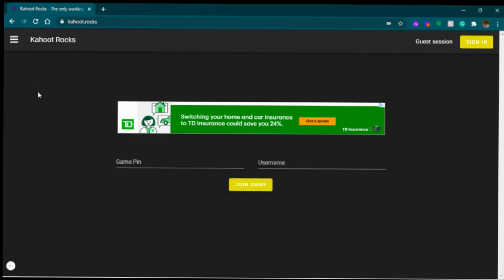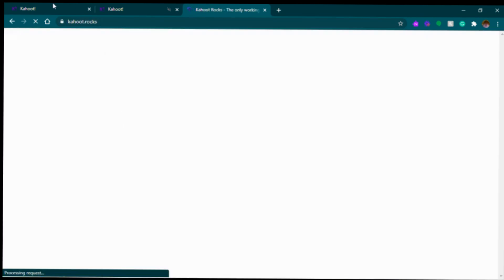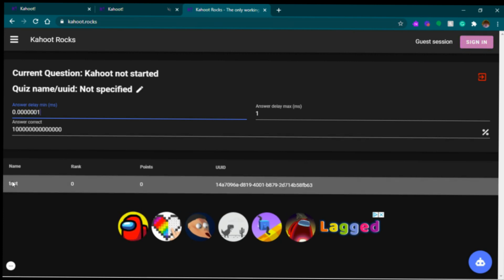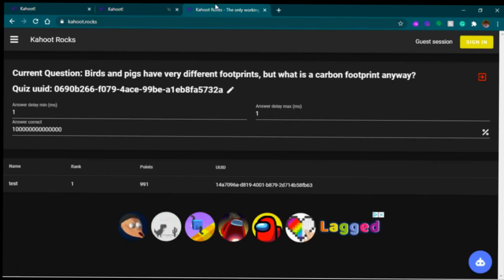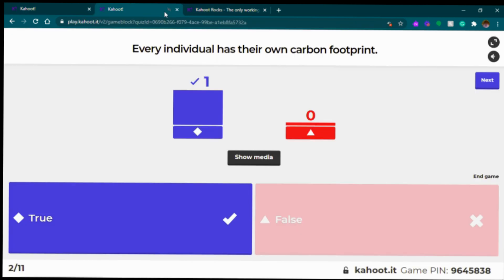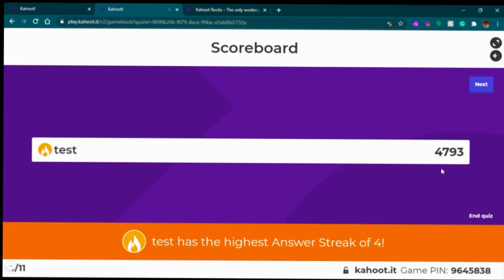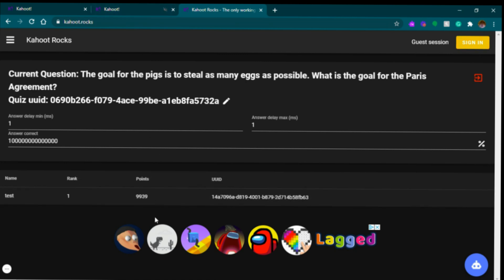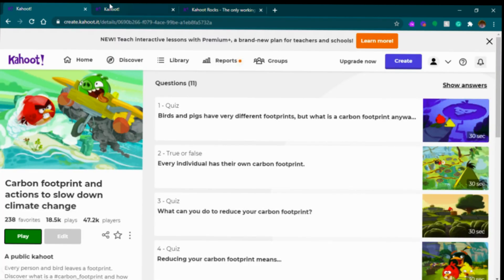Hacking Kahoot Part 3 (auto answer)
*Remember that Kahoot Rocks will NOT work if you have an adblocker enabled so disable it and refresh the page*